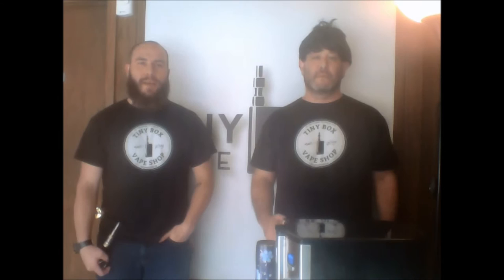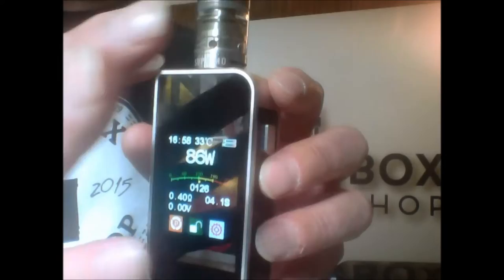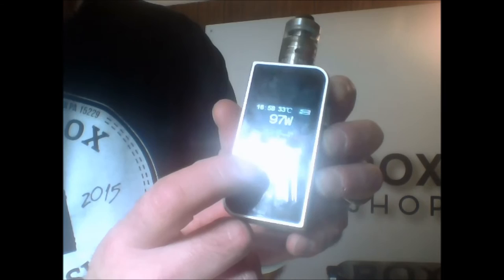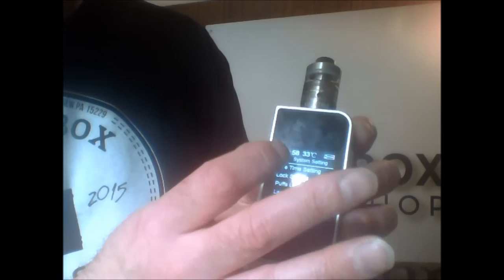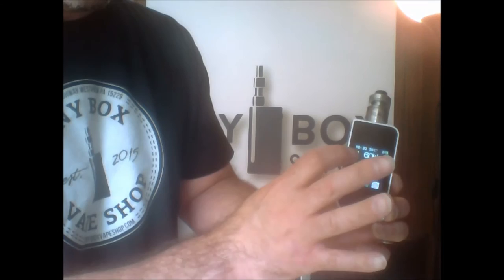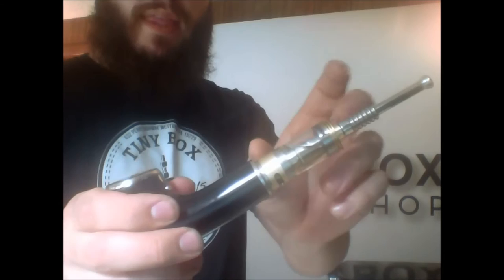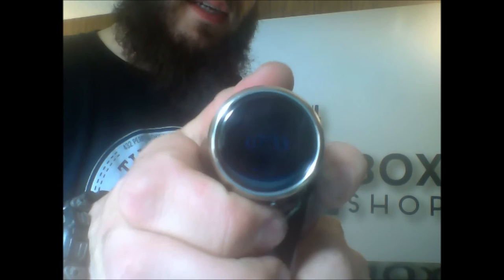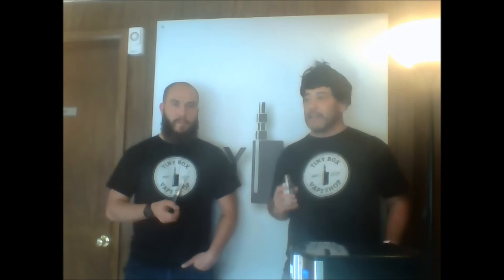Vape shop in Pittsburgh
This video is about the smok gaurdian 3 and the sigelei 150 touch screen